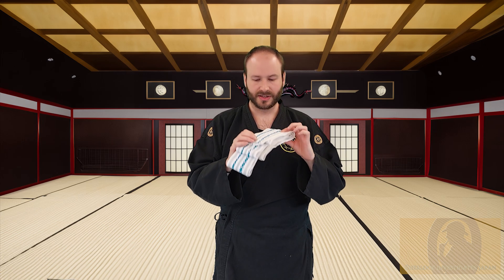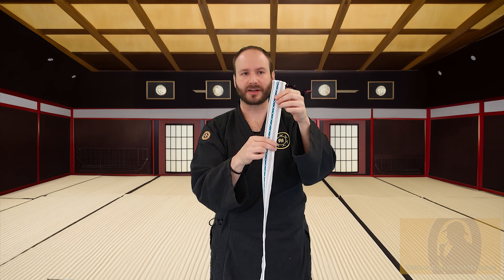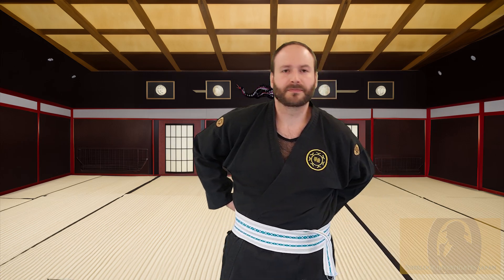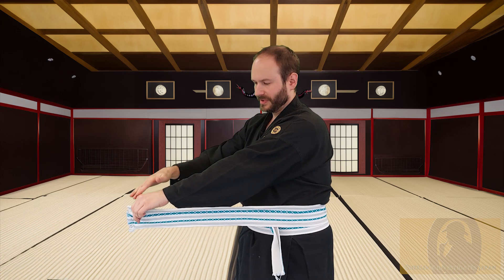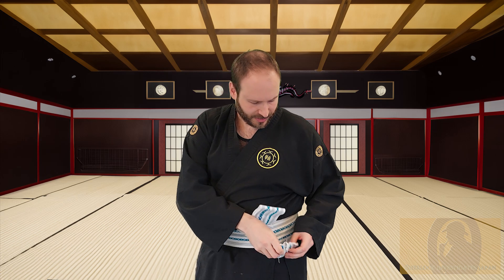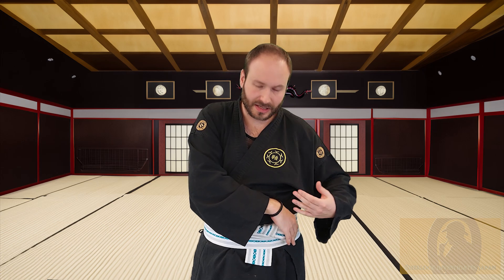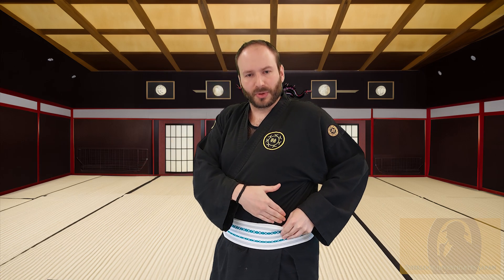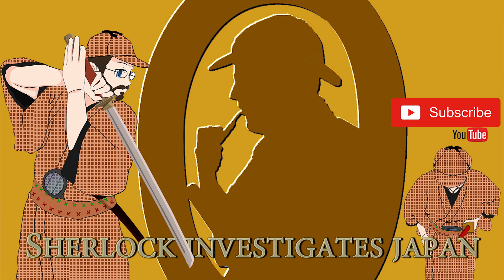How to wear the Kaku Obi - Sherlock Investigates Japan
Sherlock is in the Dojo showing how to wear the Kaku Obi which is most commonly used in the arts of Iaido and Iaijutsu but can also see use in Kendo and also with Kimono and Yukata.